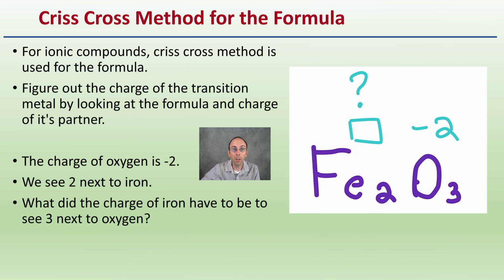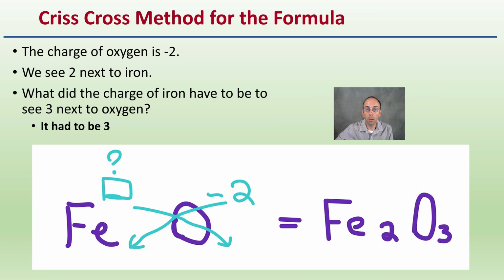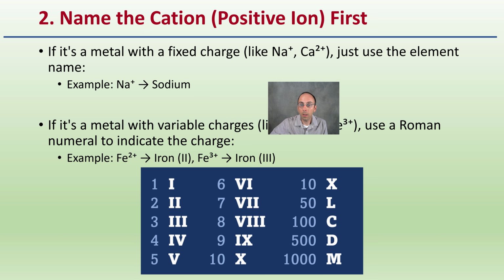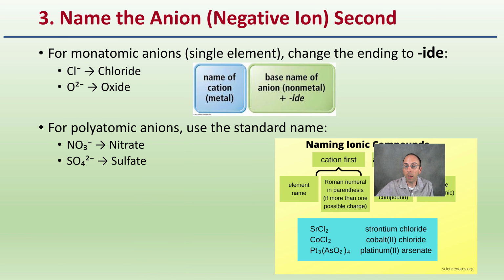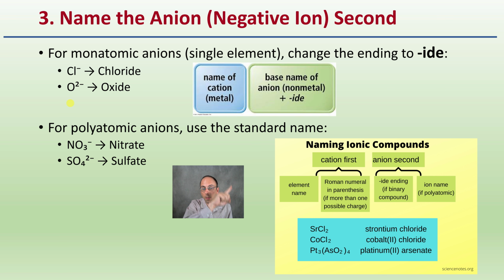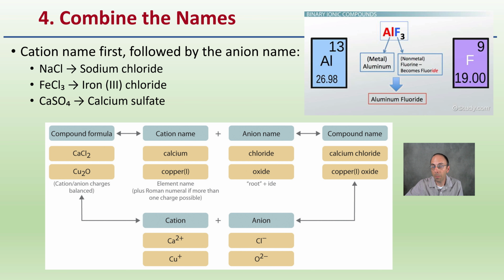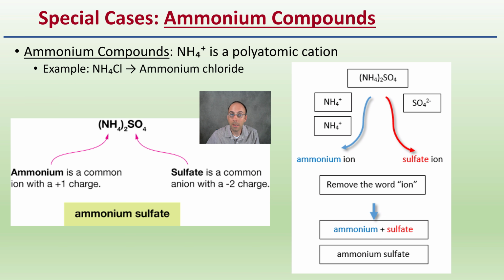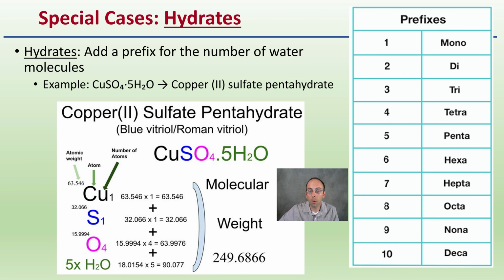Naming Ionic Compounds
Dr. DeBacco

Criss Cross Method for the Formula
For ionic compounds, criss cross method is used for the formula.
Figure out the charge of the transition metal by looking at the formula and charge of it's partner.

The charge of oxygen is -2.
We see 2 next to iron.
What did the charge of iron have to be to see 3 next to oxygen?
It had to be 3
1. Identify the Type of Ionic Compound
Binary Ionic Compound: Made of one metal (cation) and one nonmetal (anion).
2 Ions

Polyatomic Ionic Compound: Includes one or more polyatomic ions
Many atoms that interact as a single ion
2. Name the Cation (Positive Ion) First
If it's a metal with a fixed charge (like Na⁺, Ca²⁺), just use the element name:
Example: Na⁺ → Sodium

If it's a metal with variable charges (like Fe²⁺ or Fe³⁺), use a Roman numeral to indicate the charge:
Example: Fe²⁺ → Iron (II), Fe³⁺ → Iron (III)
3. Name the Anion (Negative Ion) Second
For monatomic anions (single element), change the ending to -ide:
Cl⁻ → Chloride
O²⁻ → Oxide

For polyatomic anions, use the standard name:
NO₃⁻ → Nitrate
SO₄²⁻ → Sulfate
4. Combine the Names
Cation name first, followed by the anion name:
NaCl → Sodium chloride
FeCl₃ → Iron (III) chloride
CaSO₄ → Calcium sulfate
Special Cases: Hydroxide Compounds (Bases)
Hydroxide Compounds: Include OH⁻ as the anion
Examples:
NaOH → Sodium hydroxide
Ca(OH)2 → Calcium hydroxide
NH4OH → Ammonium hydroxide
Special Cases: Ammonium Compounds
Ammonium Compounds: NH₄⁺ is a polyatomic cation
Example: NH₄Cl → Ammonium chloride

Special Cases: Hydrates
Hydrates: Add a prefix for the number of water molecules
Example: CuSO₄·5H₂O → Copper (II) sulfate pentahydrate

*Due to the description character limit the full work cited for "Naming Ionic Compounds" can be viewed